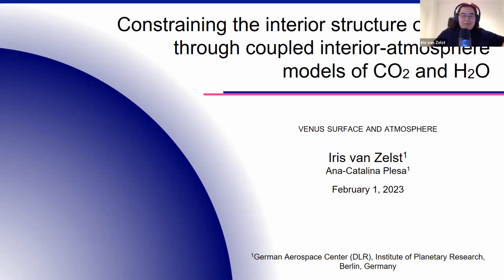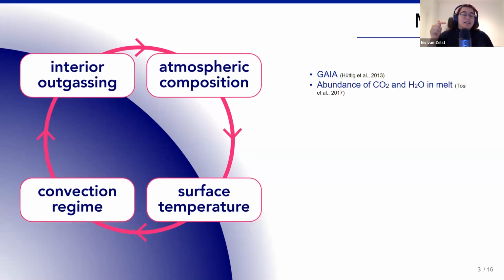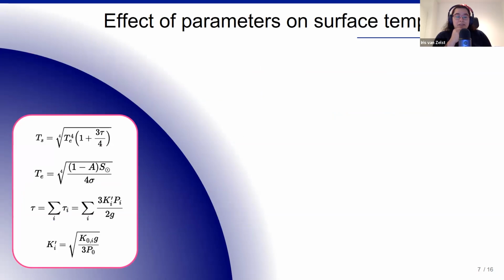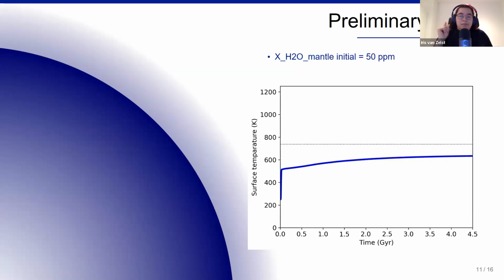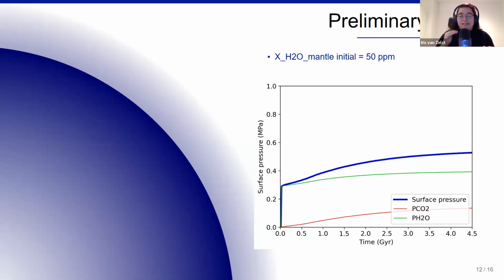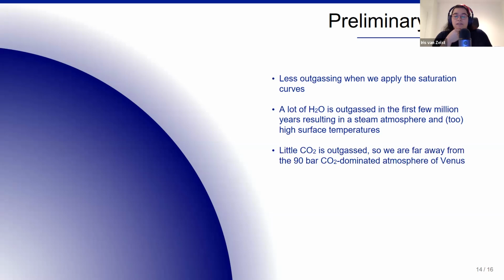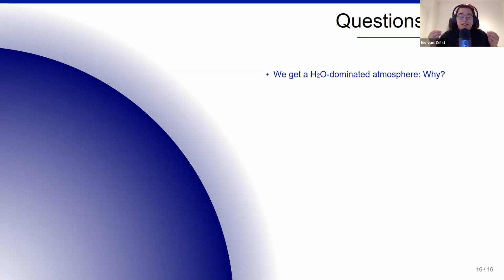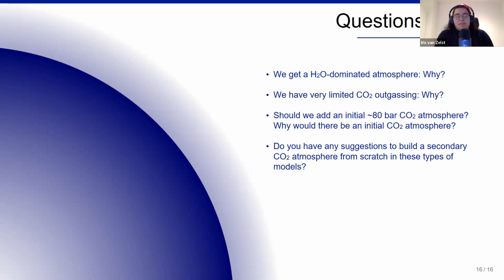Venus Surface and Atmosphere 2023 Day Feb 1 Iris van Zelst